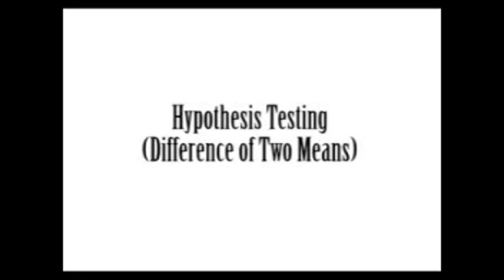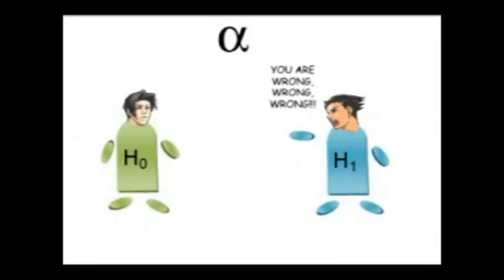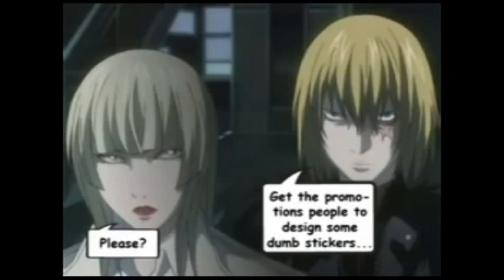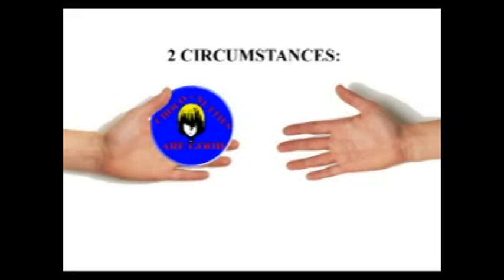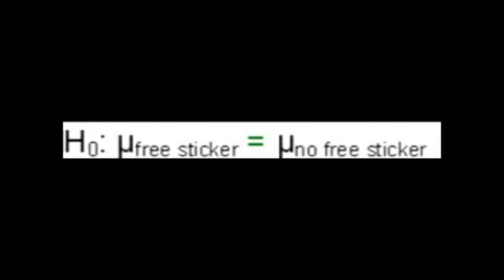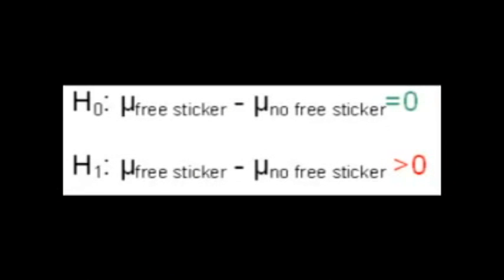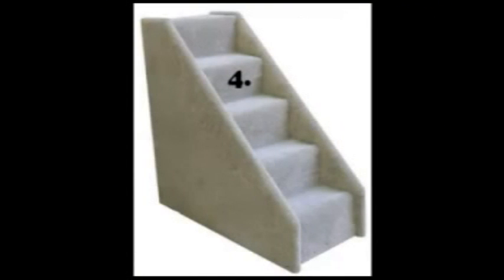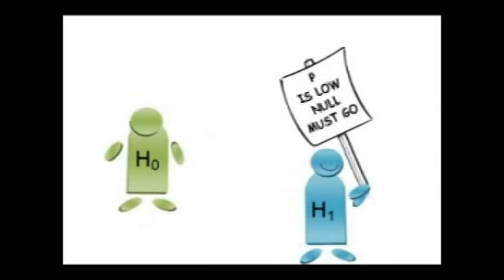Hypothesis Testing | Statistics | Urdu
Like My Facebook Page For New Updates